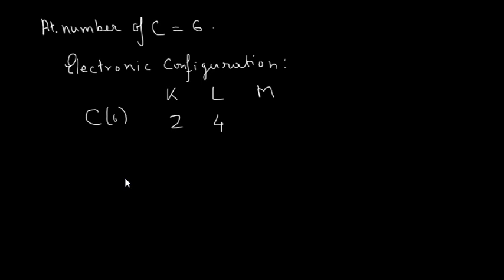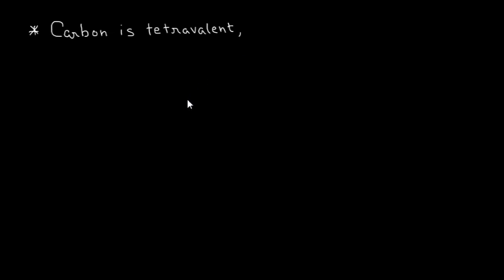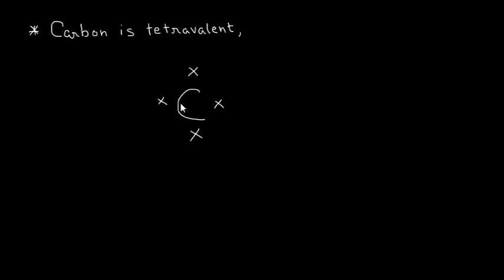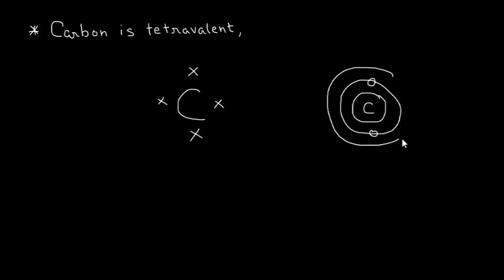Carbon and its Compound CBSE Class 10 Science (Chemistry) NCERT Chapter 4 | Part 1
Chapter Notes: Carbon and its compounds - Class 10 Science notes | CBSE | NCERT Chapter 4